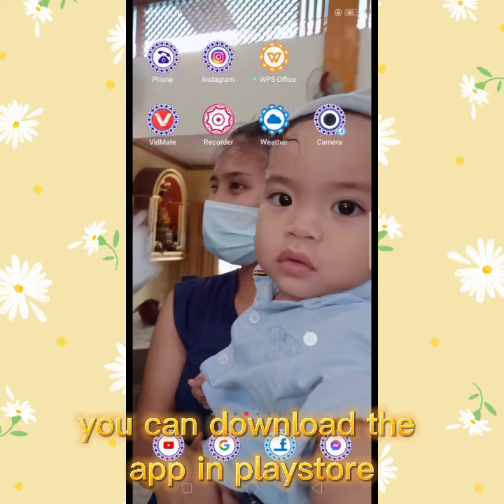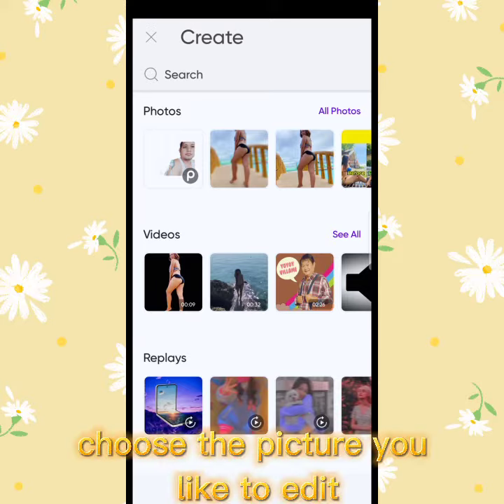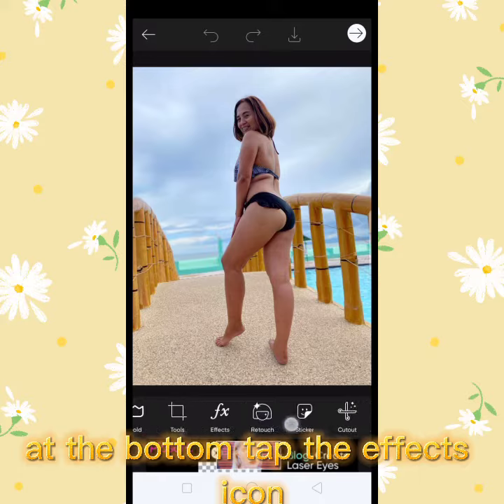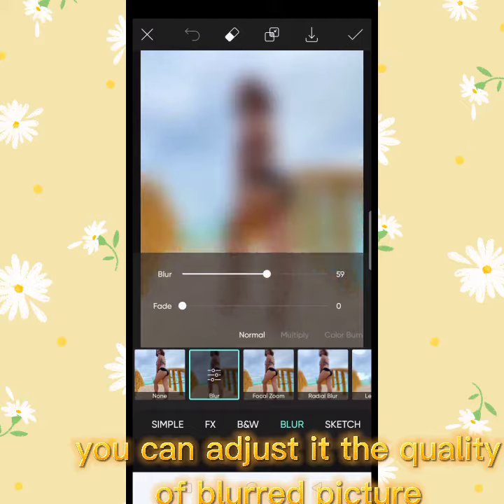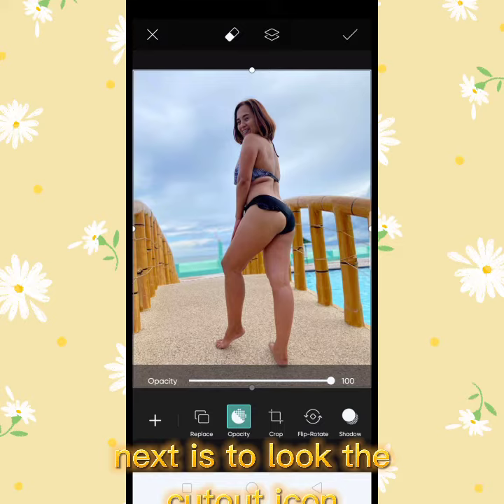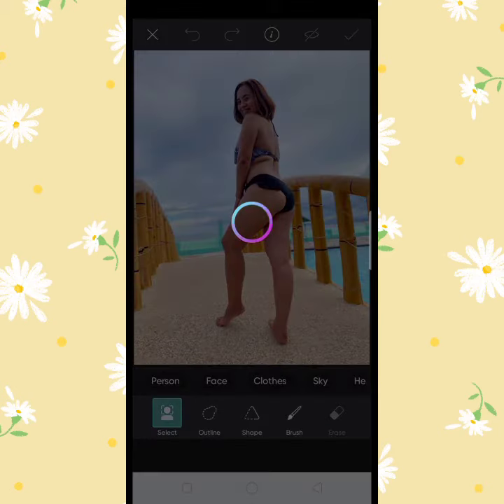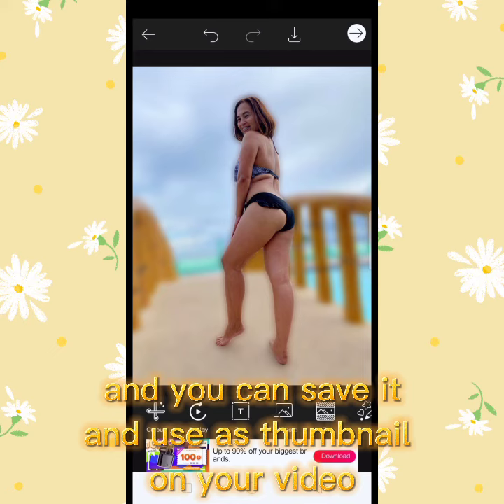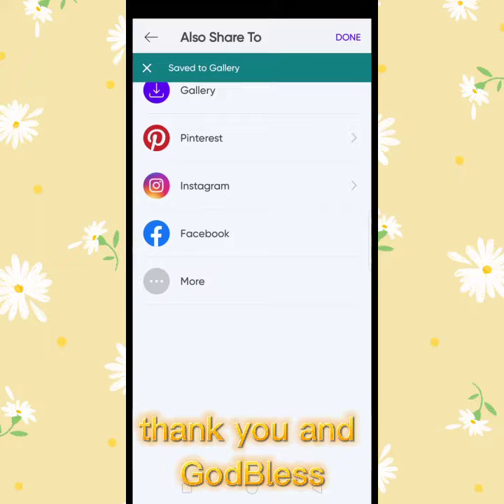How to Blurred Picture Background using PicsArt